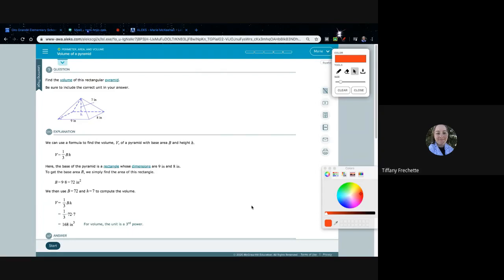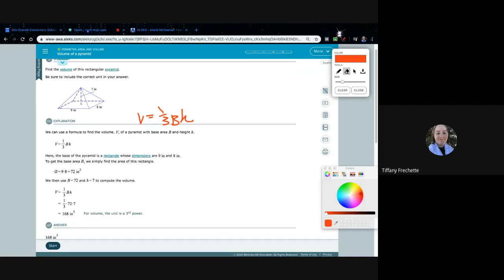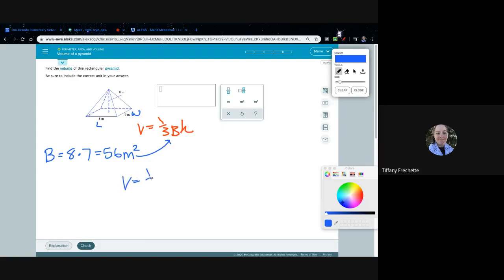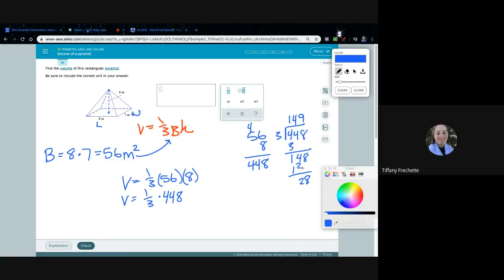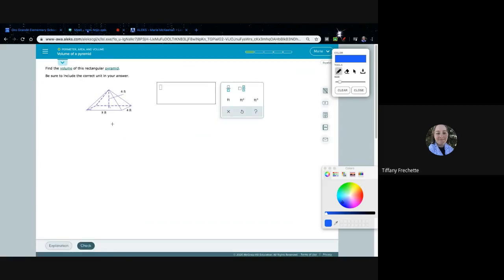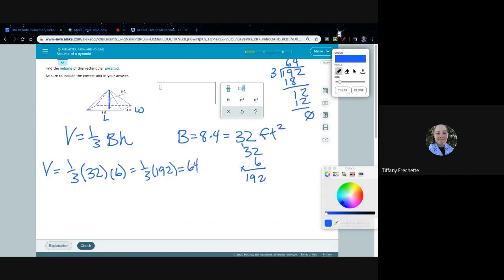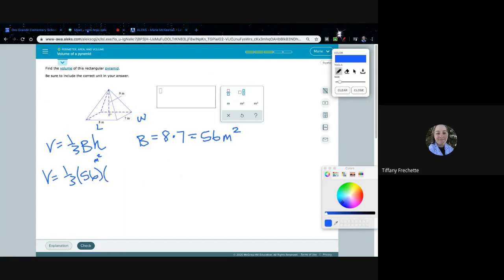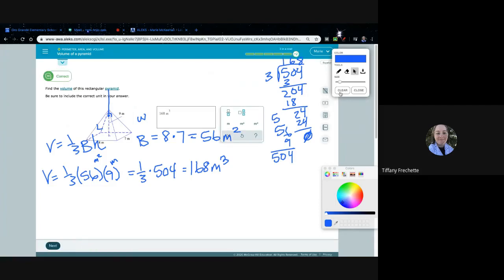Volume of a pyramid